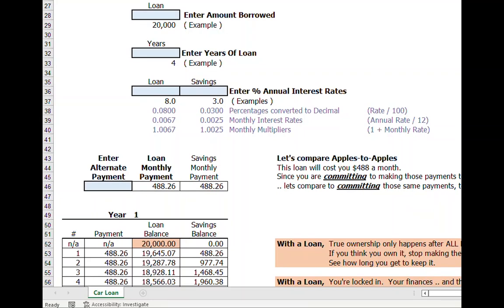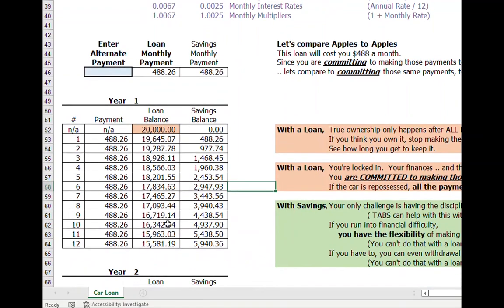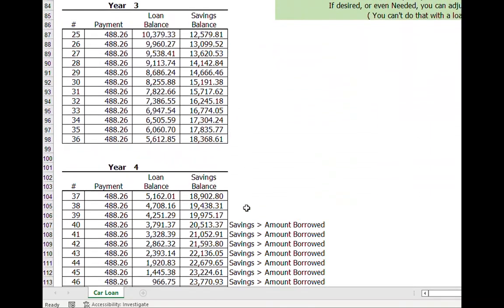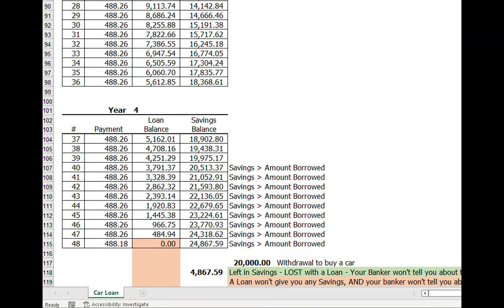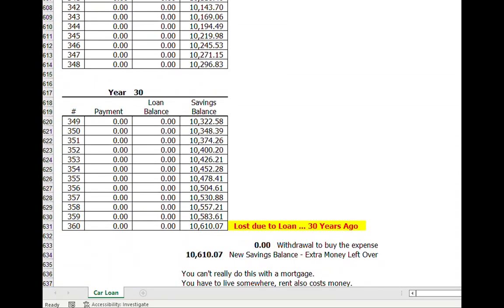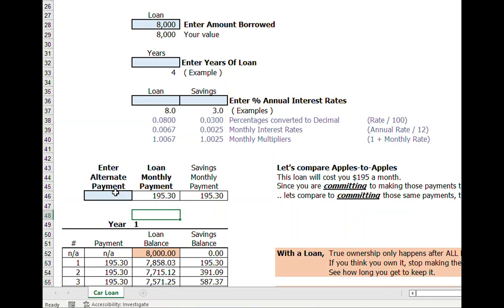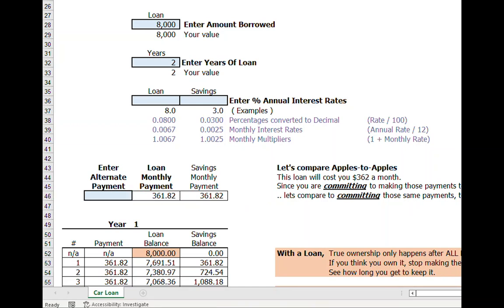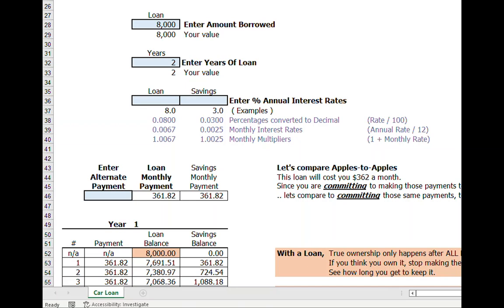13-B5 True Cost Of A Loan - With Downloadable File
There are some Hidden Costs when getting a Loan that your Banker won't tell you about.

NEXT Lesson 14-B6 How Credit Cards Work
PREV Lesson 12-B4 Debt Collector Or Debt Buyer
FIRST Lesson 1-L1 Introduction To Budget Skool and TABS

It's not that your Banker is lying. It just that there could be some losses that your Banker won't mention. Learn what those losses could be.